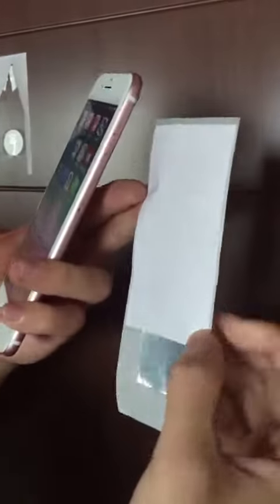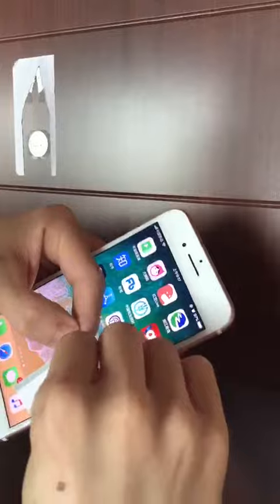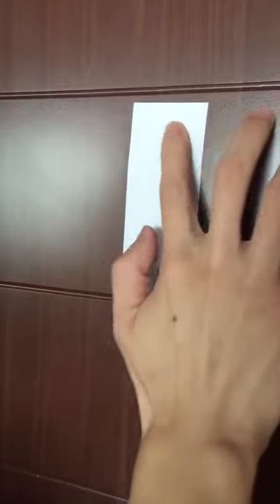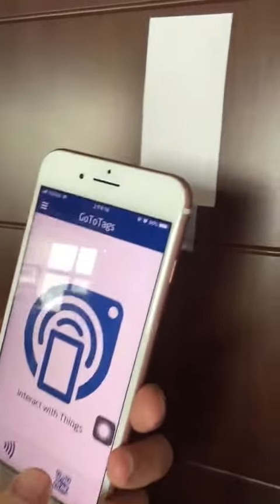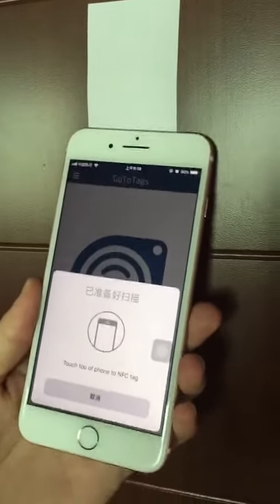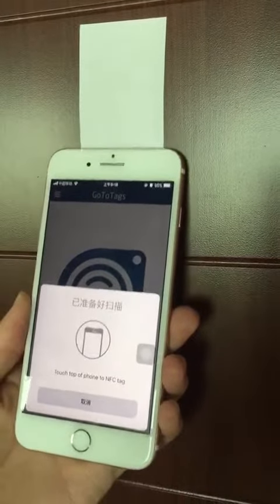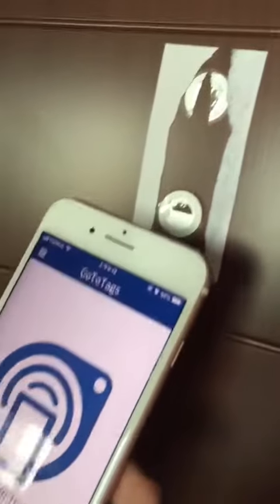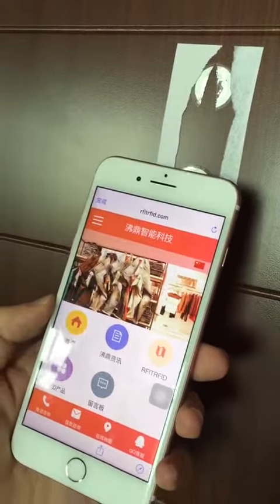Demo for Harry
present by RFITRFID